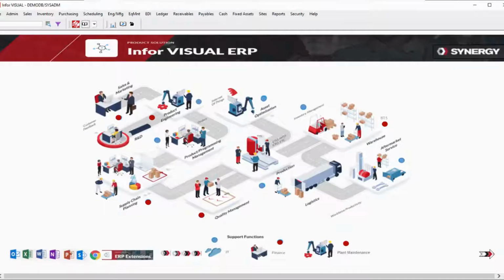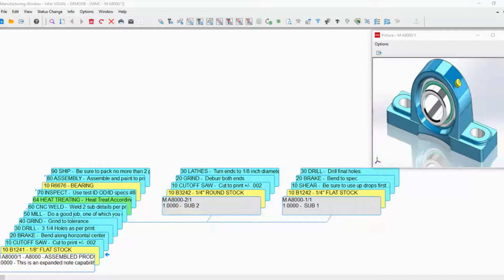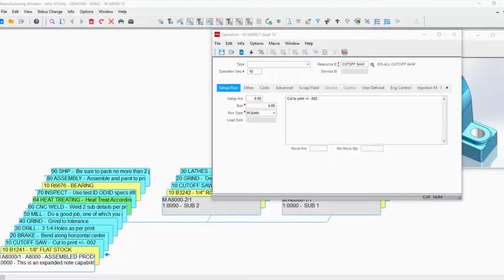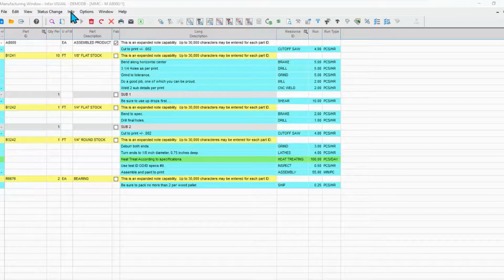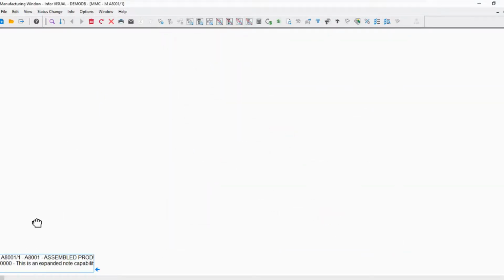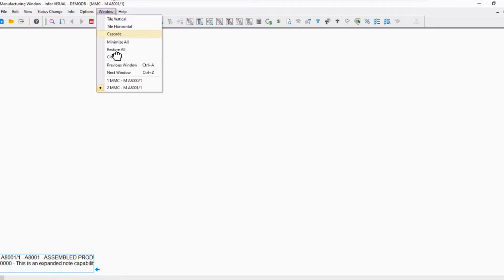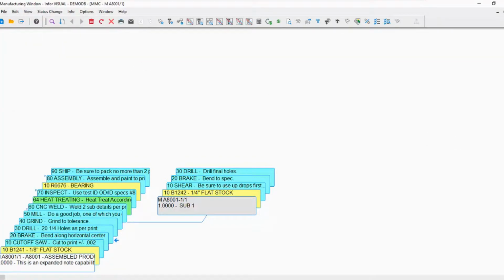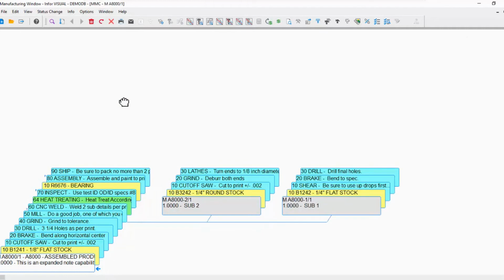Infor VISUAL ERP - BOM & Routing Creation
At the core of Infor VISUAL ERP is the Manufacturing Window, which graphically represents the build structure of your product. Whether quoting a new job or placing a customer order, it’s the build definition created through the Manufacturing Window that is the catalyst for material planning, cost accounting, and production scheduling.